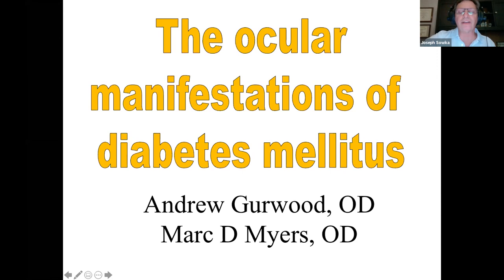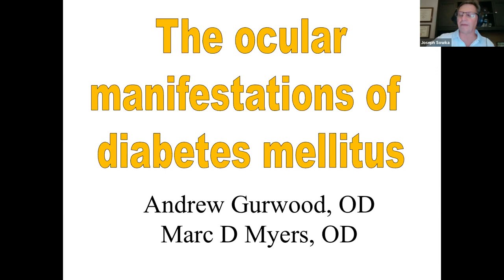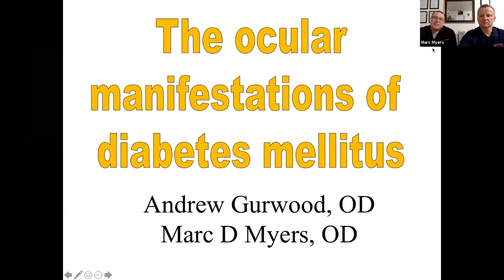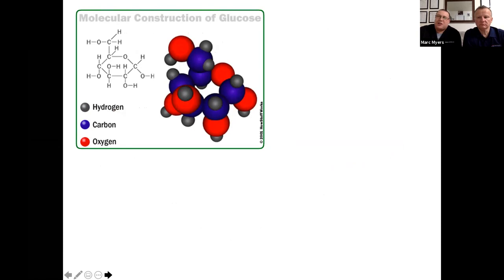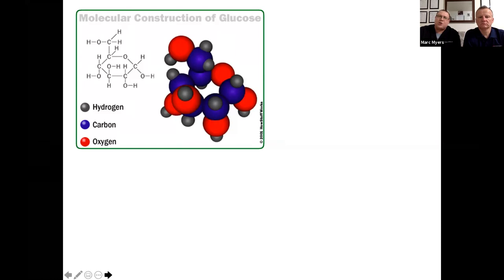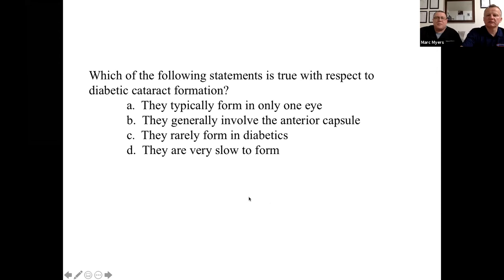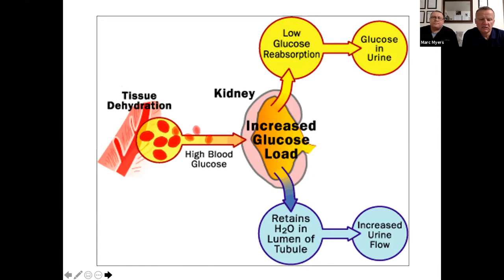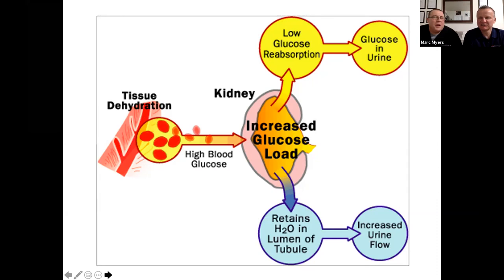Ocular Manifestations of Diabetes Mellitus (12/5/2021)